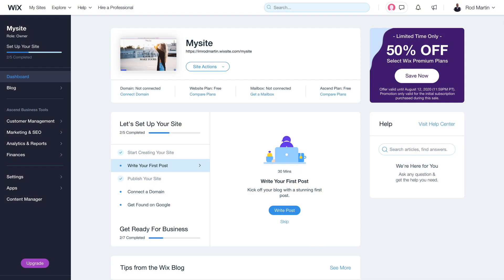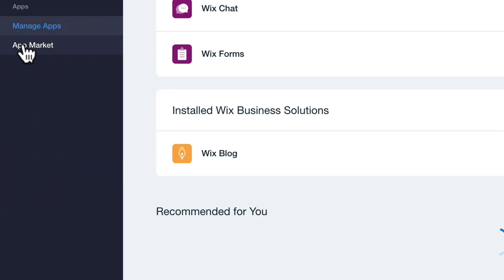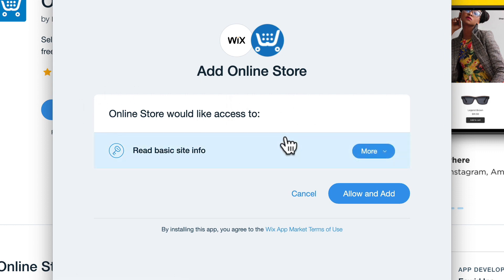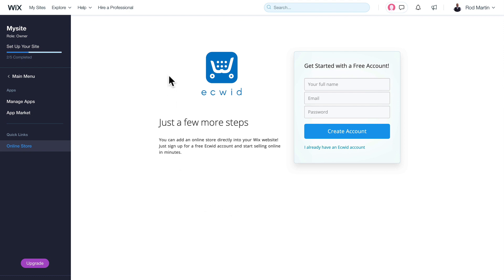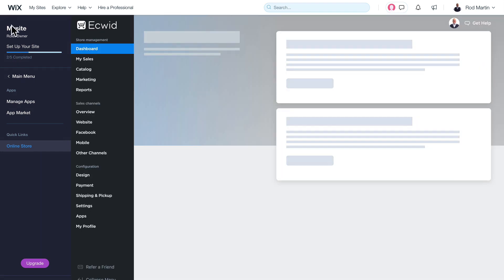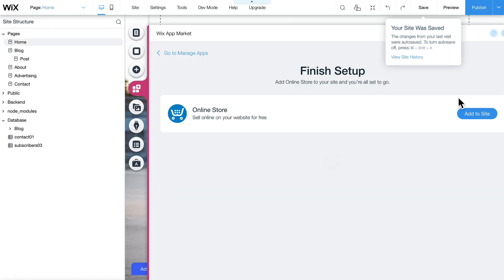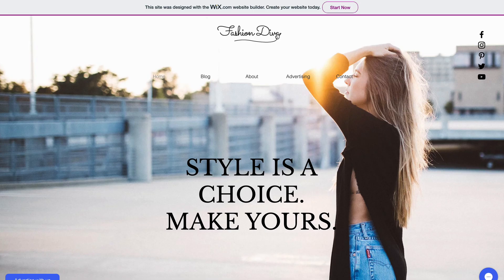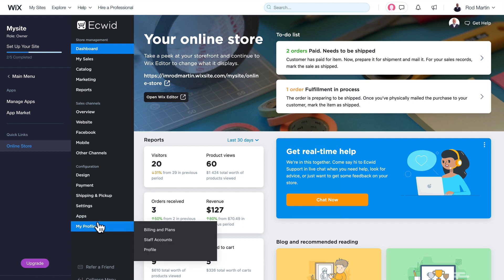How to: Add your Ecwid store to Wix - Ecwid E-commerce Support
This video walks you through the process of adding your Ecwid store to Wix using our Ecwid plugin in the Wix App Market.

0:00 Intro
0:15 Install the Ecwid App
0:47 Connect your store
1:19 Add your store to a site page
1:49 Closing

📘Want to learn more information on this topic? Read this article in our Ecwid Help Center